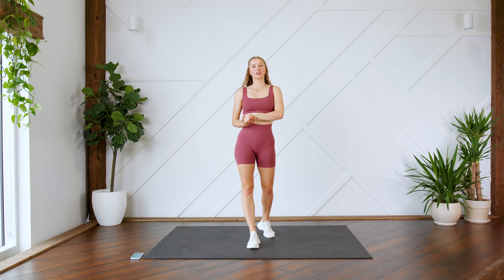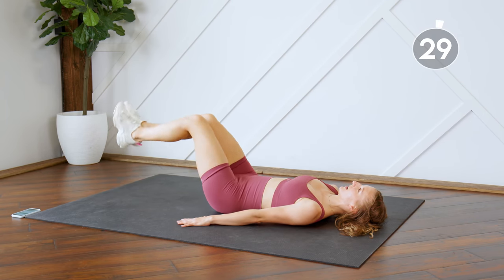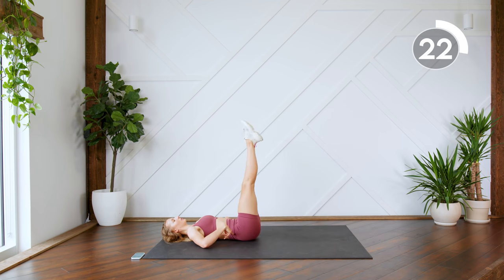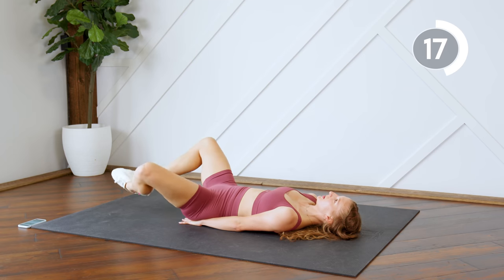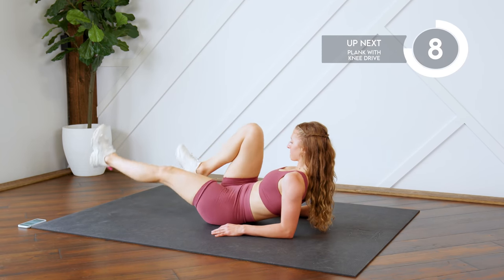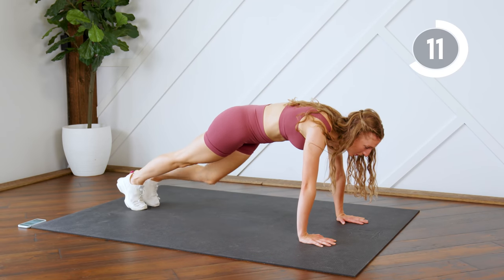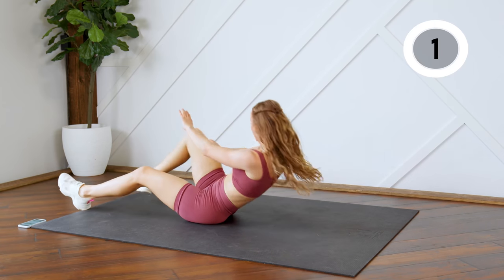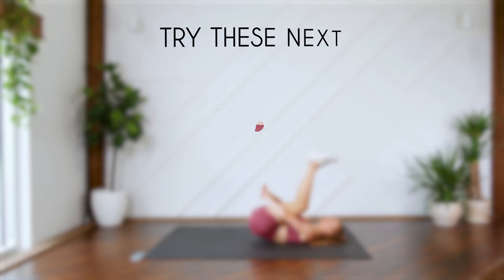10 MIN LOWER ABS WORKOUT /No Equipment Lower Belly Burn (Intense)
A 10 min intense lower abs AT HOME NO EQUIPMENT workout to target your lower belly. Get ready to feel the burn! 🔥